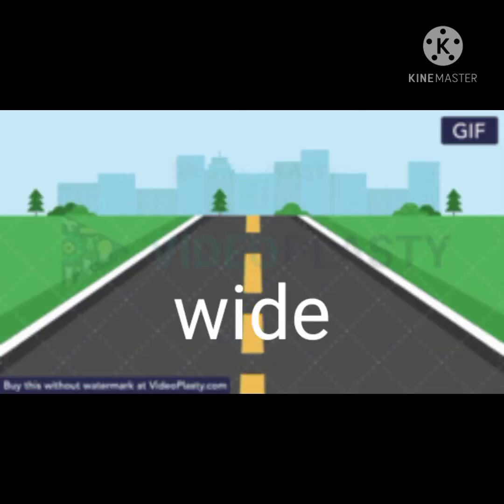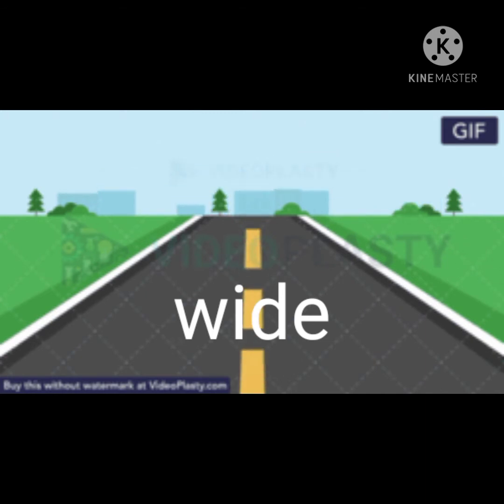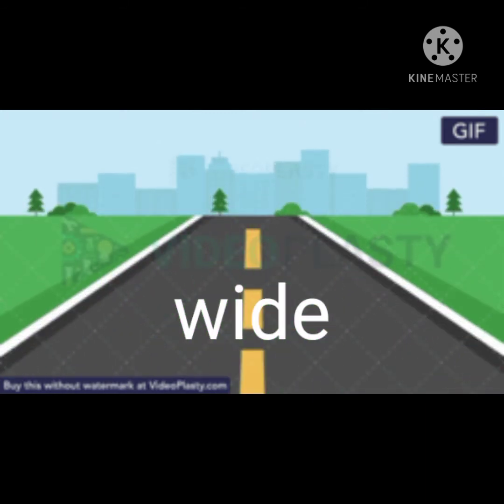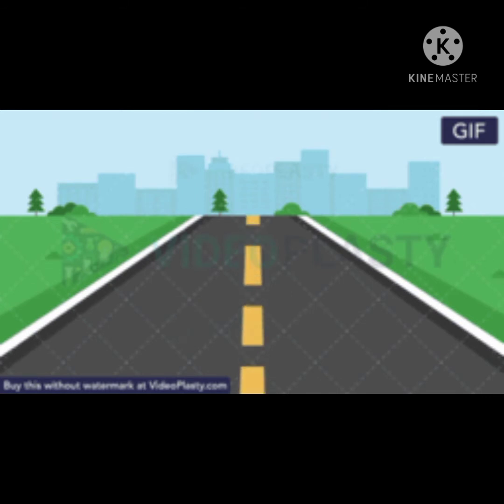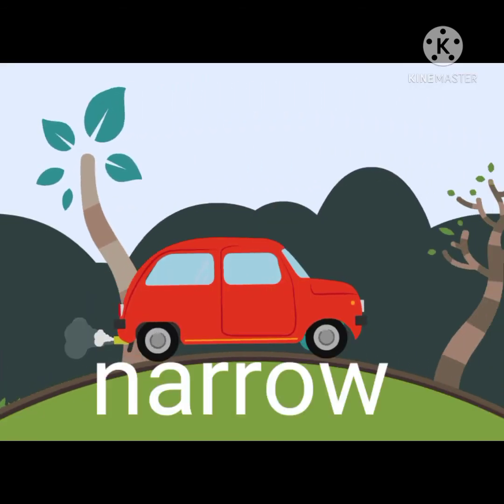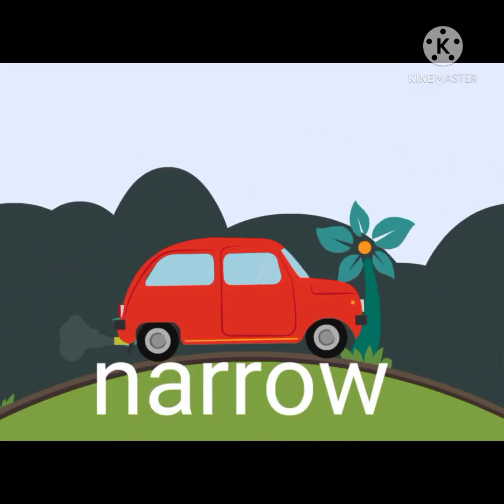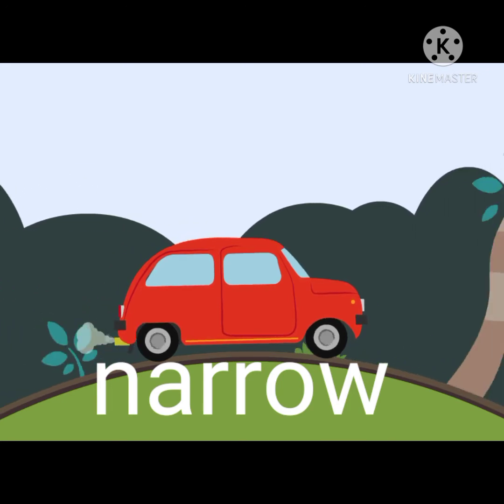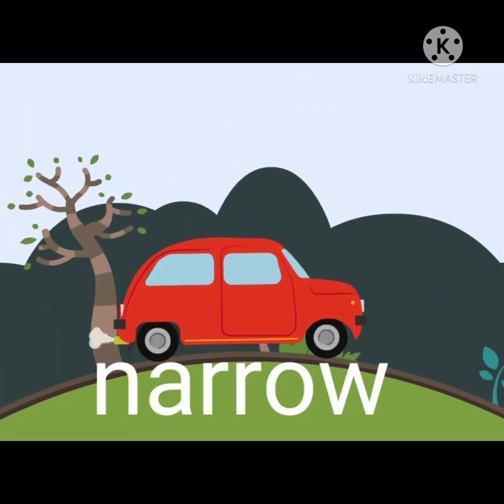describing (class ii)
by nisha devi